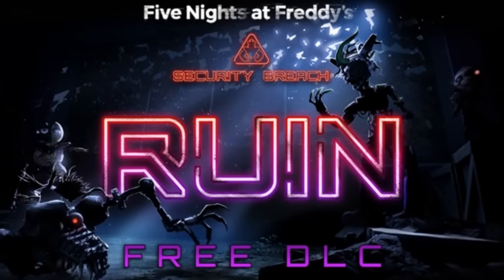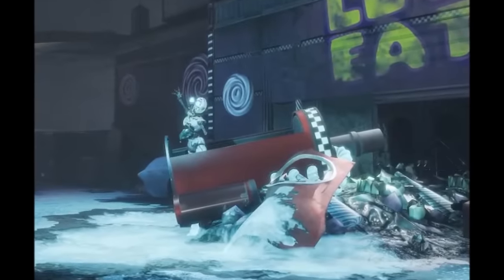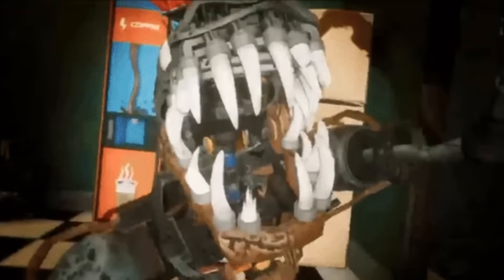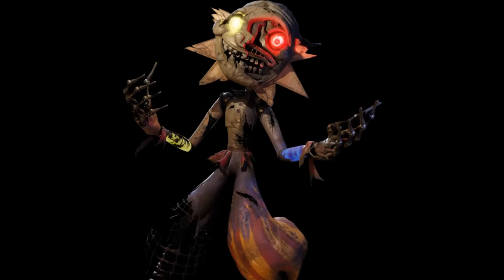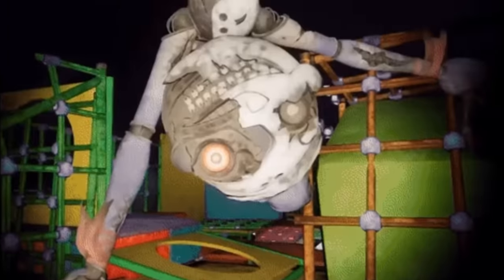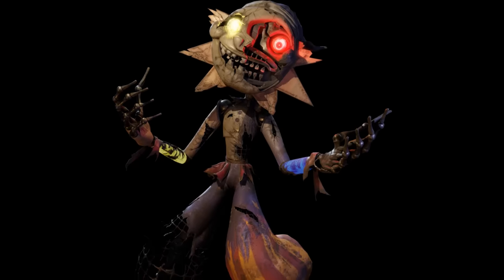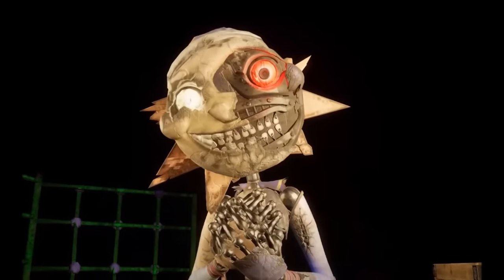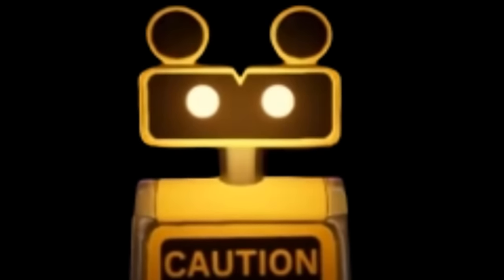All About Ruin's Ruined Animatronics (Eclipse, Roxy, Freddy, Helpi, and the rest!)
Today we'll be looking through all of the Ruined Animatronics and see what we can find! Here we will attempt to uncover the truth about Freddy, Helpy, the Entity, and more while also diving into the returning fan-favorites in the form of Ruined Roxy and the Eclipse. Also, we deal with the elephant in the room and get especially salty around the halfway mark. Fun!
Were they ruined? Let's find out!

0:00 Ruined Chica's Utterly Trashed
1:29 Repairing Chica's Beak
2:25 Ruined Monty's Gone Feral
3:20 Did Monty deserve better?
4:00 Ruined Sun & Moon: Sleepytime Suffering
5:00 Moon's "Boss Battle" (& shared pain)
6:23 Eclipse, the Solar Sweetheart
7:22 Something's off with the Daycare Section
8:38 Mask Bot, Staff Bots, Endos, and Blob
9:37 Candy Cadet's Return
9:57 The Lil Music Men Swarm
10:26 The Horrific Fate of Ruined Freddy
12:20 The Vanny Saved Ending is Canon
12:40 Is Freddy a Prototype?
13:11 My Salty Take on Prototype & Theory Stretching
16:22 Why Ruined Freddy works so well
17:25 Ruined Roxy's Redemption Arc
18:43 Roxy and Cassie's Sweet but Sudden Relationship
19:40 Why IS Roxy a Security Node? (Increased Focus)
21:09 The Entity: Fnaf's Worst Security Guard
23:33 The Mimic: Pretending to be a Villain
24:36 Is Mimic Burntrap or a Replacement?
26:15 The Mimic is Meh (And what is the Mimic?)
27:58 Will the Mimic get the Vanny treatment?
28:23 A Few More Plot Holes
28:59 The Mascots in the Basement
30:10 Helpi is not who he seems...
31:21 Could Glamrock Freddy BE Helpy?! (Tiny Papa Bear)
33:09 Eating Freddy: The Ice Cream Clue